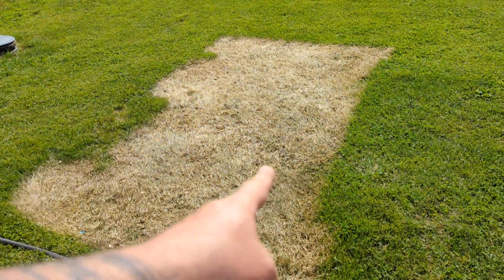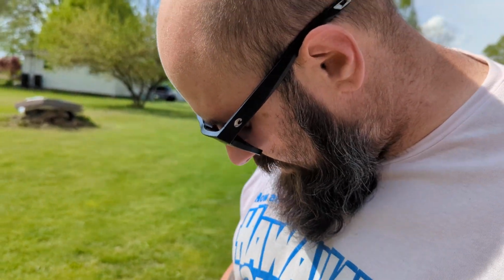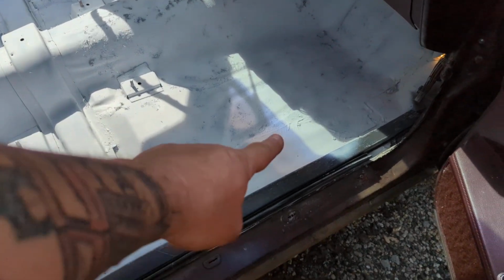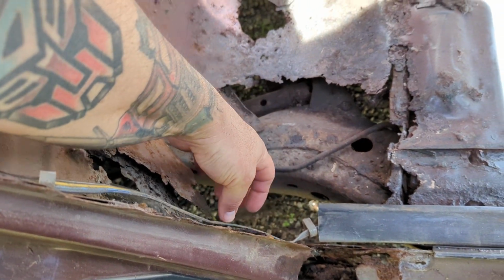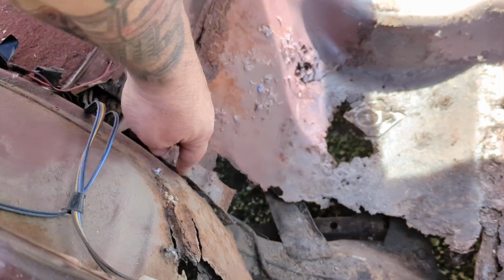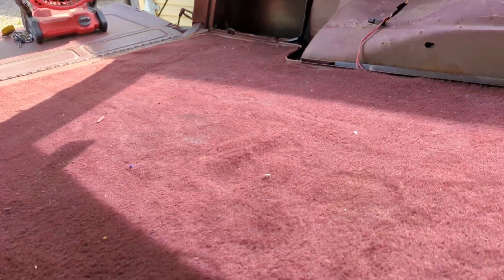SPL build part 5....Is this worth it???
Car is fighting me tooth and nail. I'm all for pressing on but do you guys wanna see more of this content, or just get the work done and keep you updated along the way?